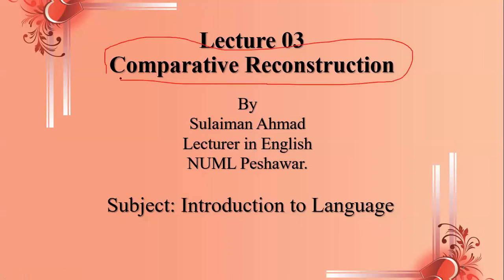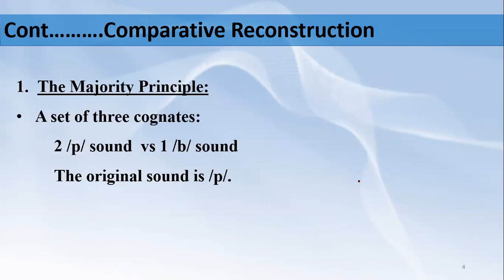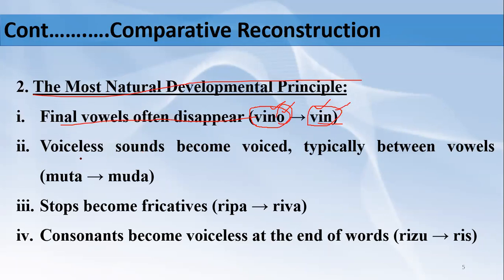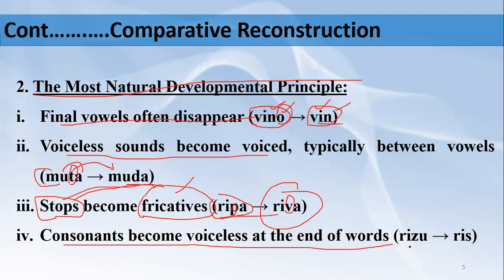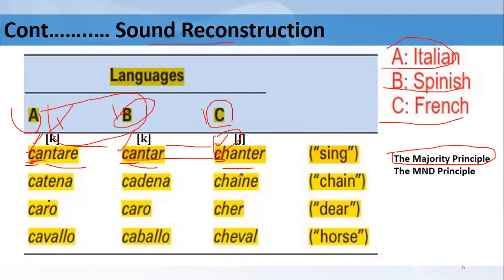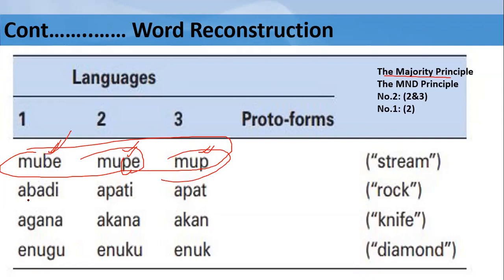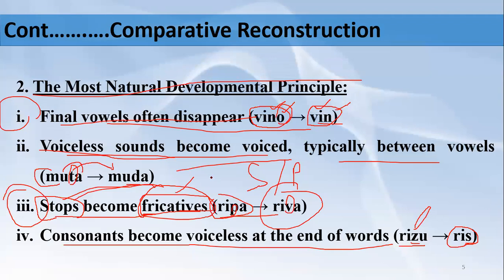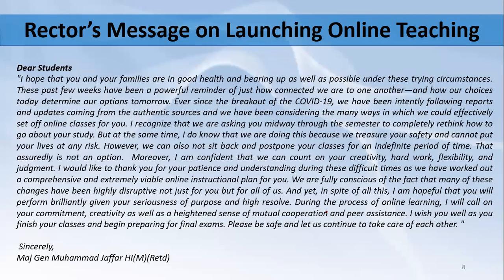Lecture#03: Comparative Reconstructions (Historical Linguistics)